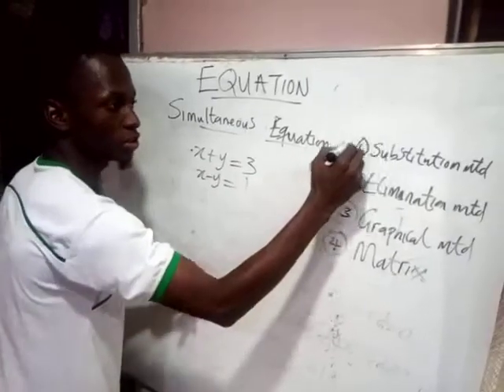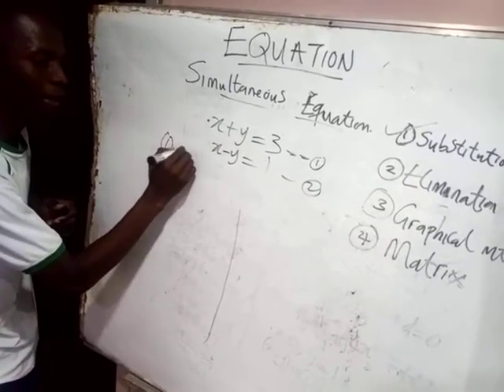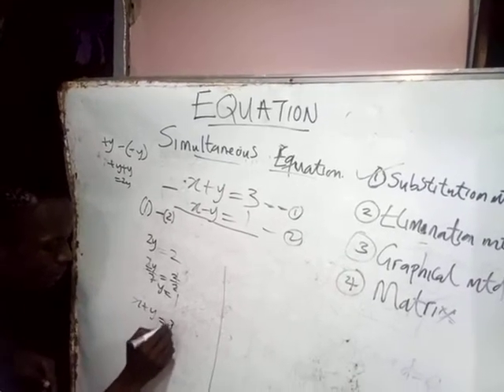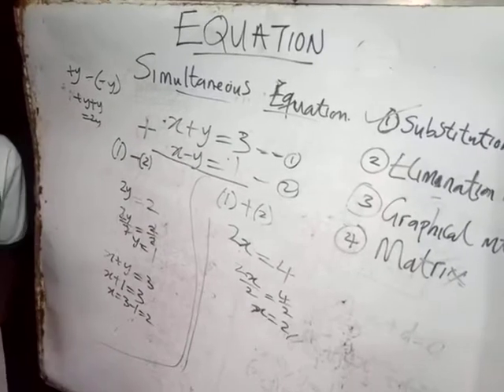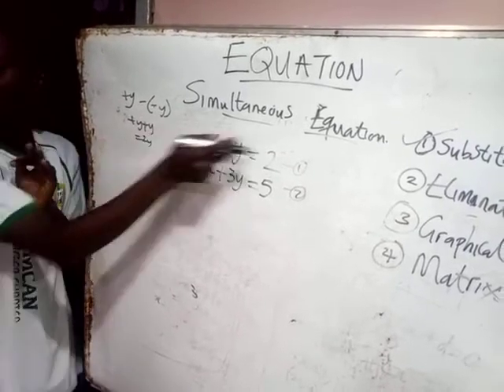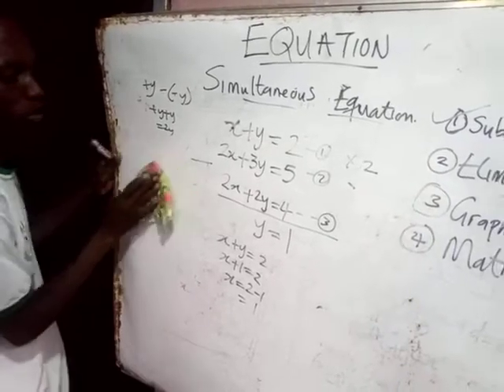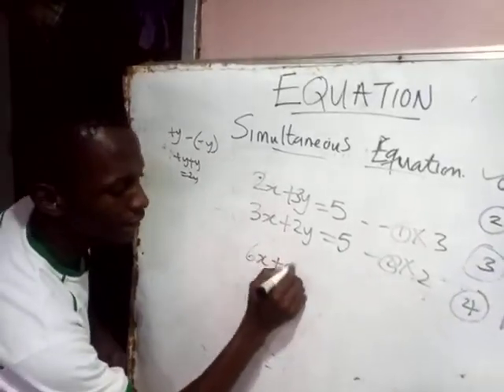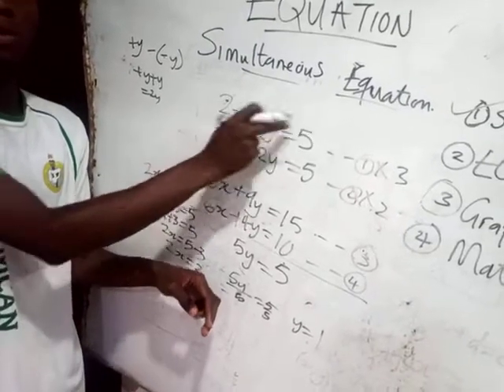Solving Simultaneous Equation using Elimination method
how to solve simultaneous equation using Elimination method in Nigeria @mathstheatre-jimohlukmon6533